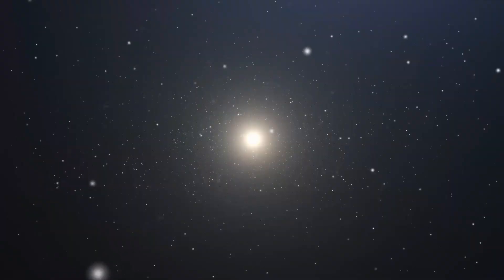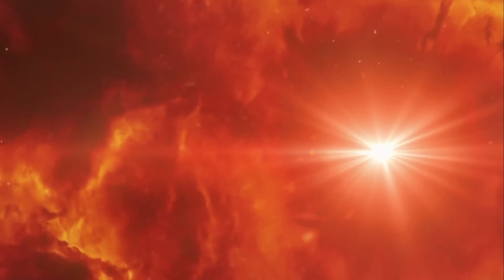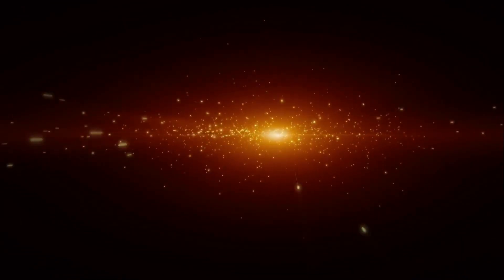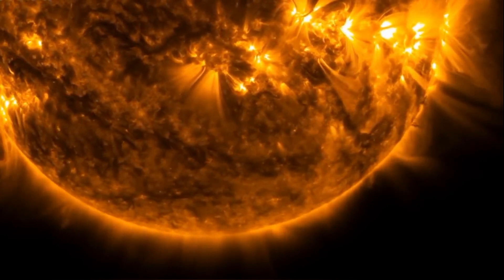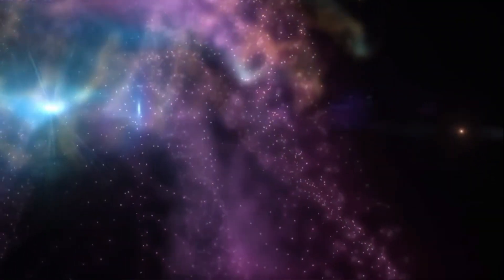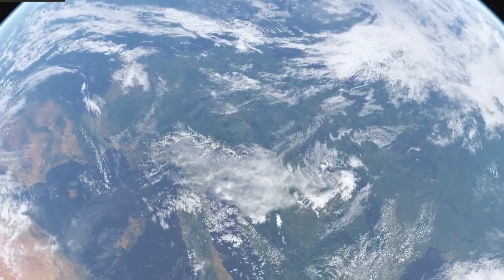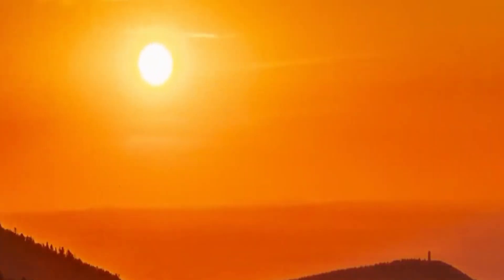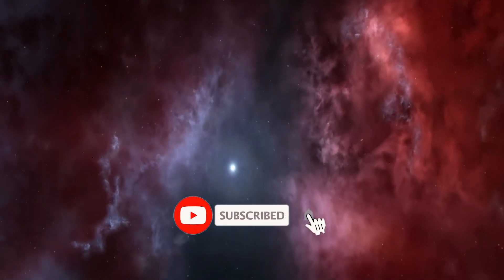Michio Kaku: Betelgeuse Supernova Takes Over the Night Sky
When we think about stars, we often imagine them as tiny, gleaming specks in the night sky. That's how they appear to us from our vantage point on Earth. However, stars are anything but diminutive. In fact, some stars, like Betelgeuse, are significantly larger than our sun. Betelgeuse has long fascinated scientists, but recently, unsettling changes have been unfolding with this colossal star, causing considerable concern among scientists and those in the know. In this video, we'll delve into the alarming details surrounding Betelgeuse, its impending demise as foreseen by the James Webb Telescope, and the potential repercussions this new development could have on our galaxy and life here on Earth.